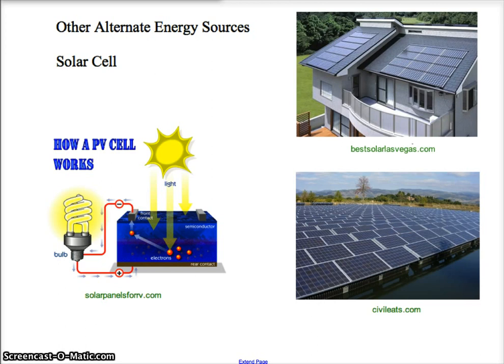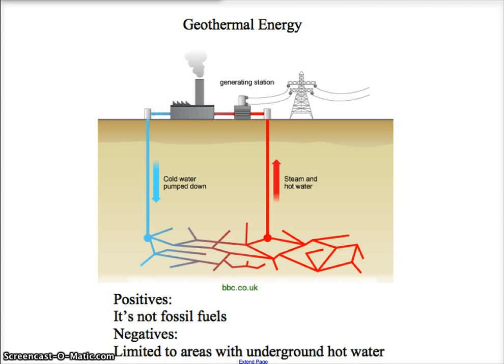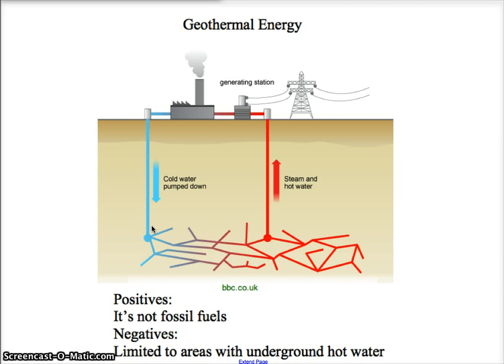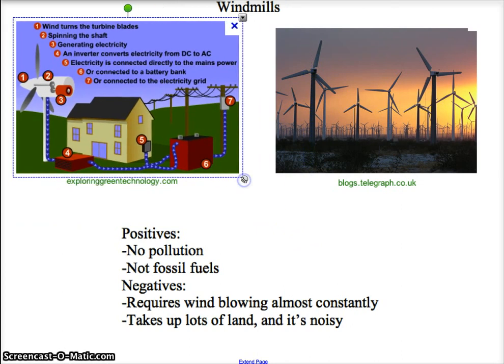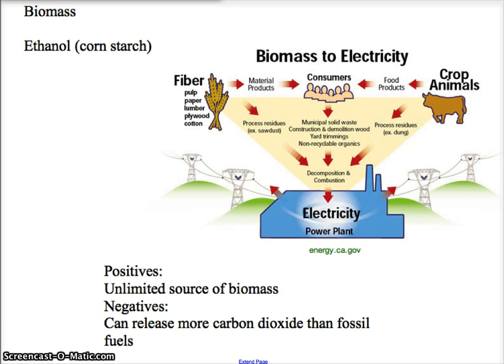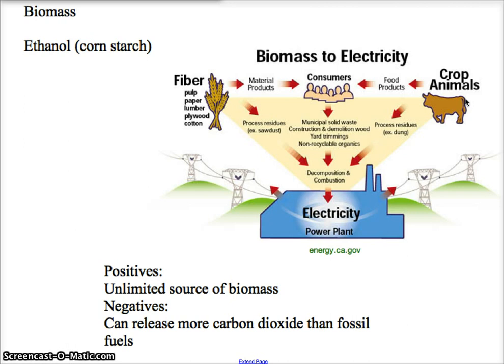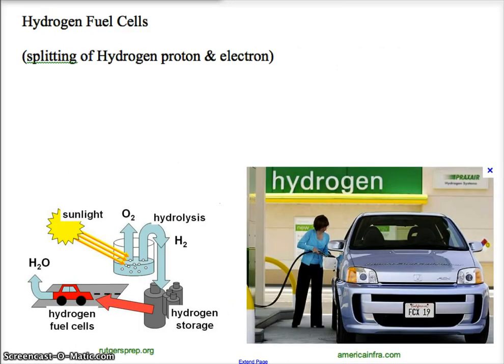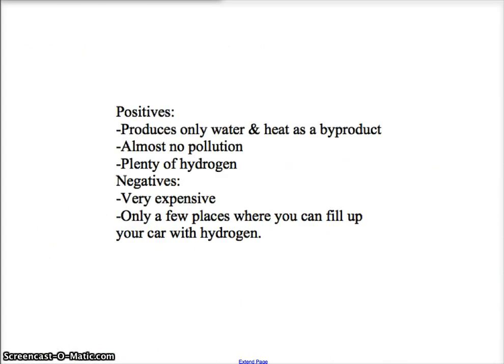Mr. Mitchell 6-25 Alternative Energy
A 6th grade instructional video on alternative energy sources.